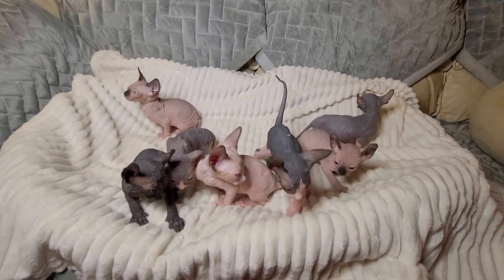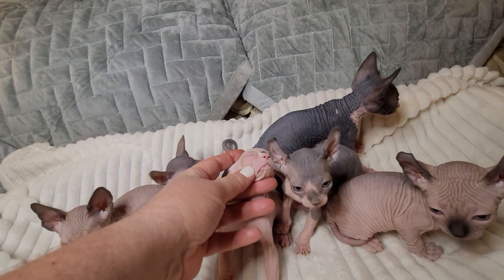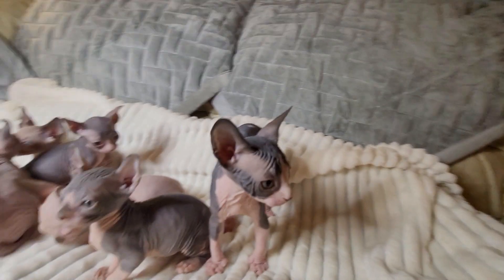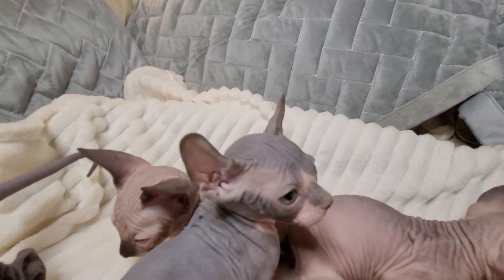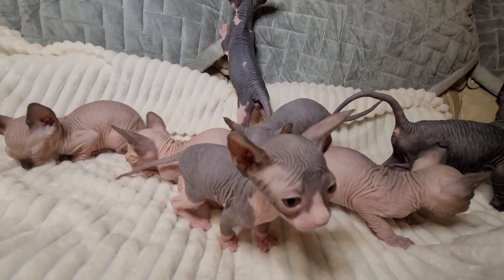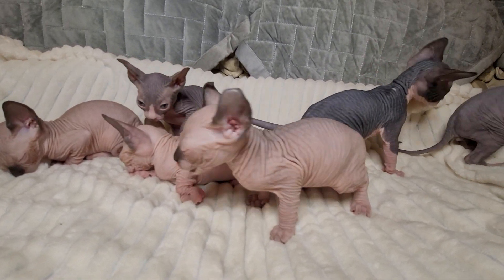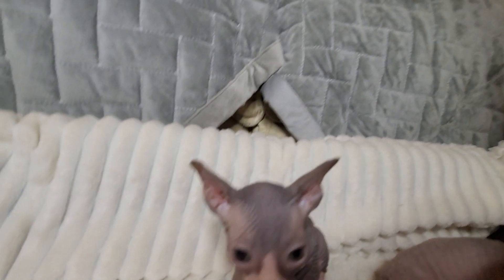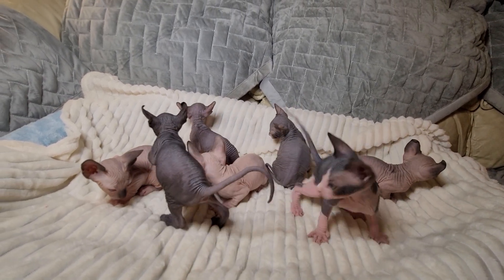Minxy's Kittens DOB 2-7-23